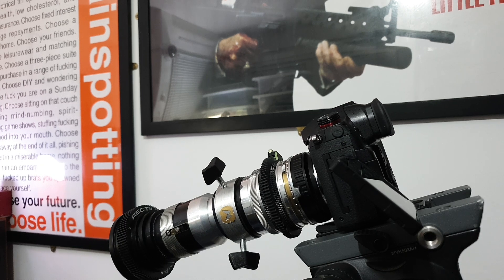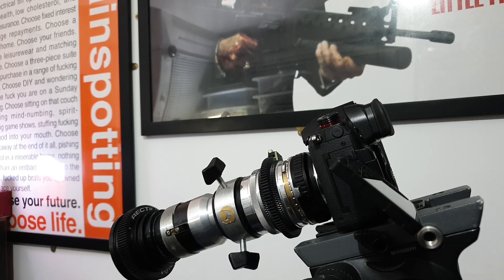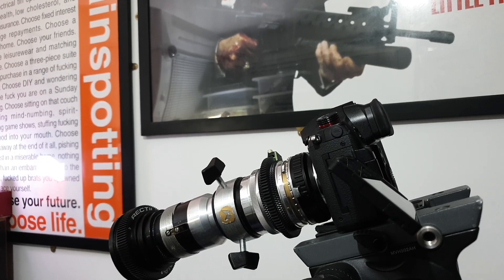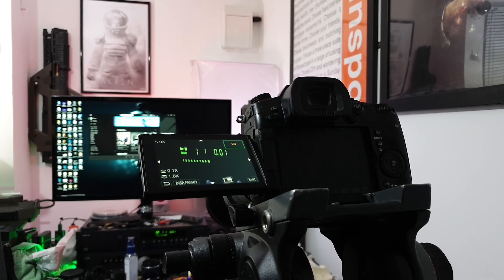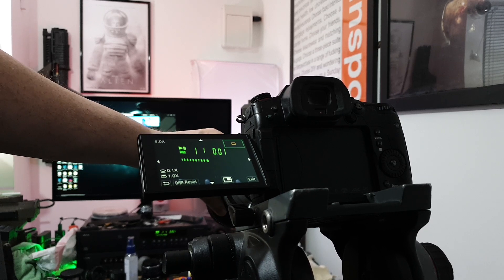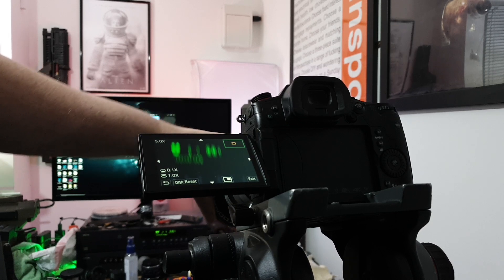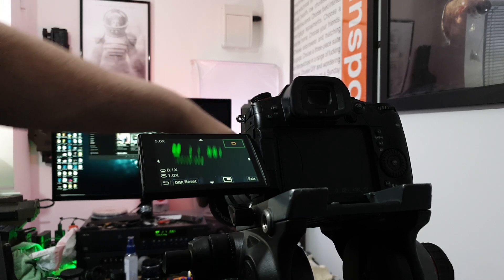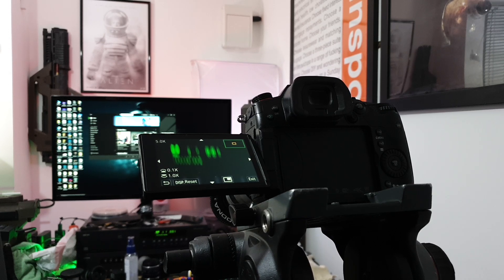Aligning (tuning) an anamorphic lens using a front variable diopter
An alternative method of tuning an anamorphic scope.